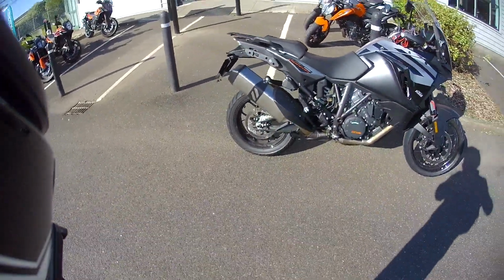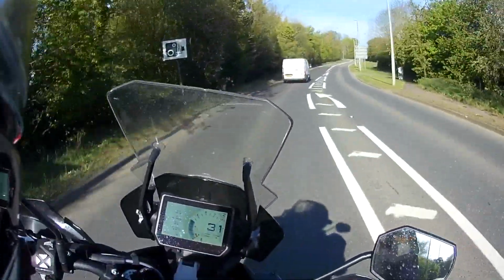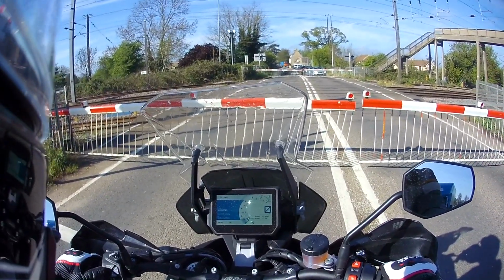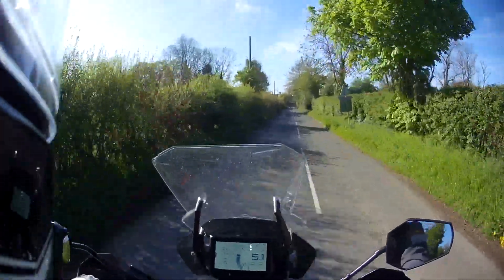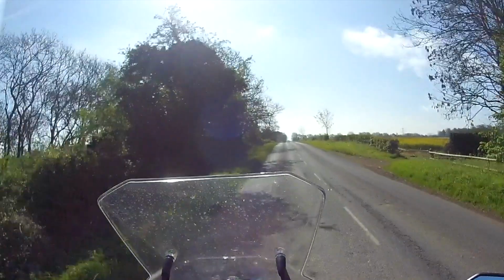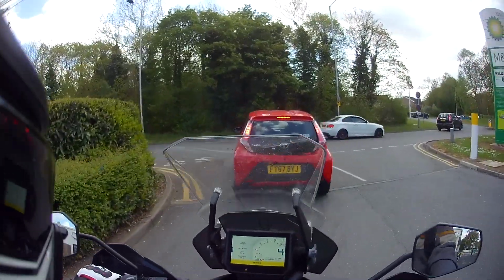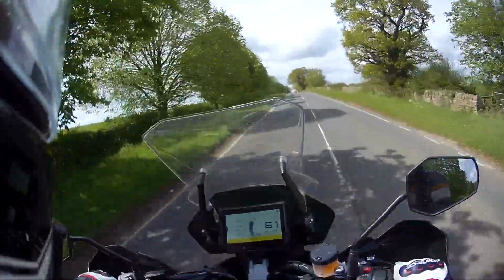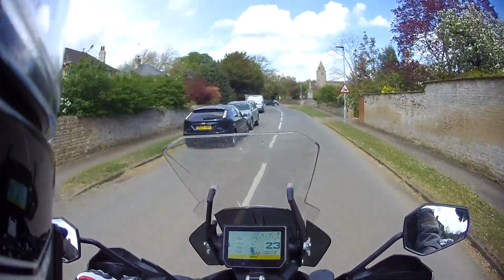KTM Super Adventure S First Impressions and vs my GT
My first impressions of a 2019 KTM Super Adventure S, largely comparing to my 2017 Super Duke GT which I'd taken in for servicing.